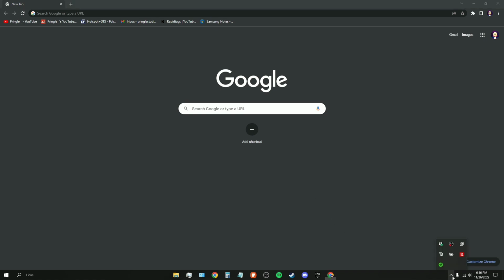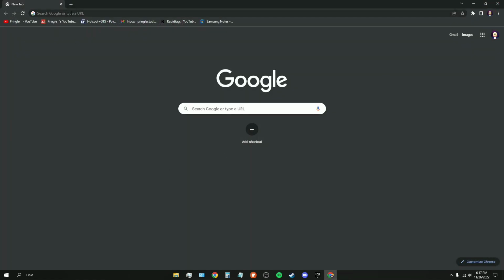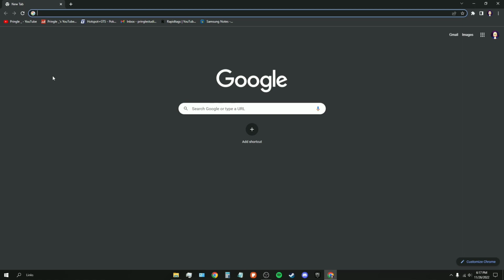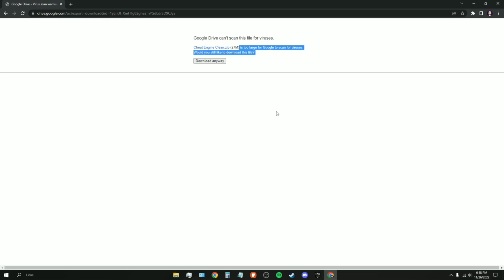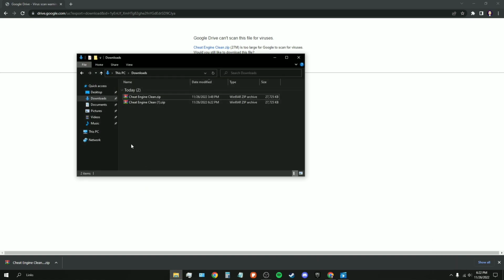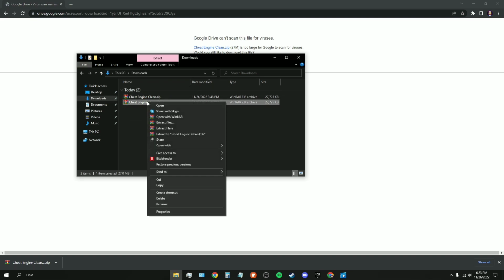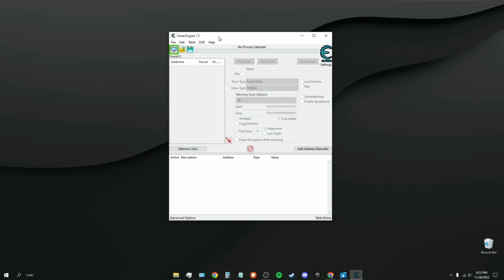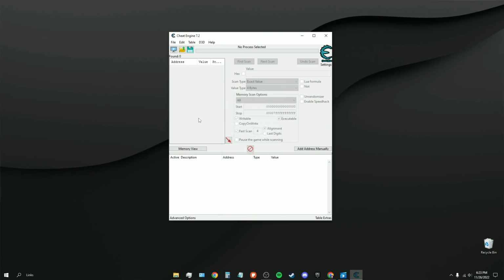How To Download Cheat Engine Without Viruses (Updated) (2022-2023)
In this video I will be showing you how to download cheat engine without any viruses. But this time, you don't have to deactivate your antivirus.

(READ THIS) HERE ARE THE INSTRUCTIONS

I have changed the link for the download so the website will look different. I have changed it to the newer update of cheat engine. use the following instructions listed below.

1. Extract the file like normal.
2. Open the folder that appears titled "Cheat Engine 7.5 Clean"
3. Open the next folder that is called "cheat-engine-7.5"
4. Open the next folder named "Cheat Engine"
5. Open the next folder called "bin"
6. And finally scroll down until you see the cheat engine application file, it will have the blue cheat engine logo on it. It is called "cheatengine-x86_64.exe"
7. And then just double click it and cheat engine will open.

Outro By: SkyKashFX